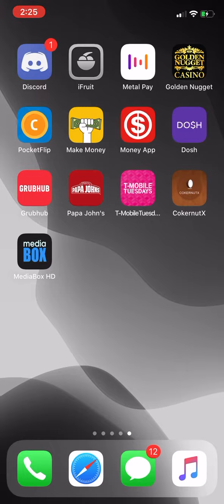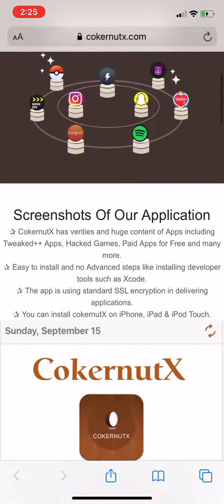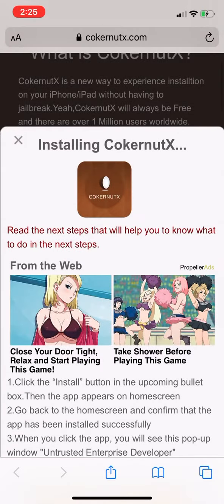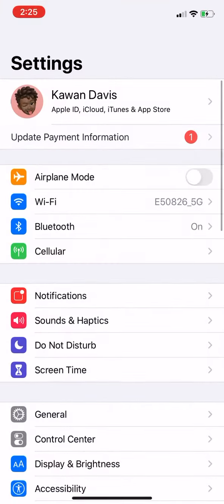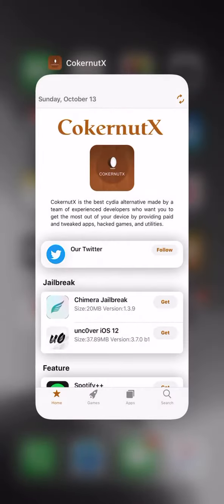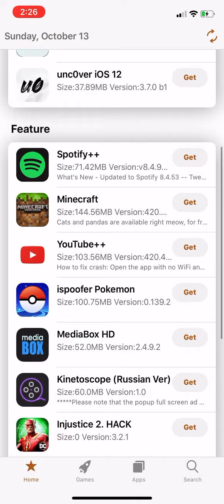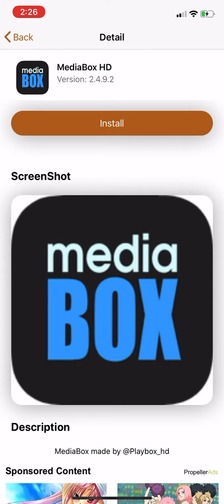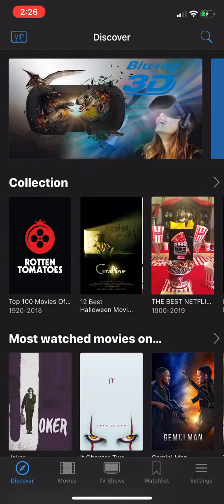How to watch Free Movies on IOS 13! (No jailbreak) (No PC)